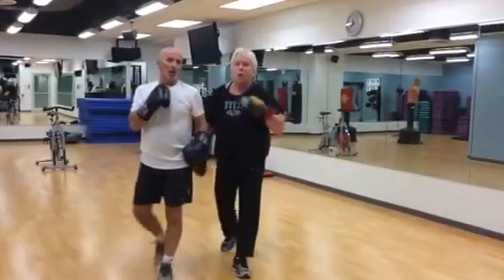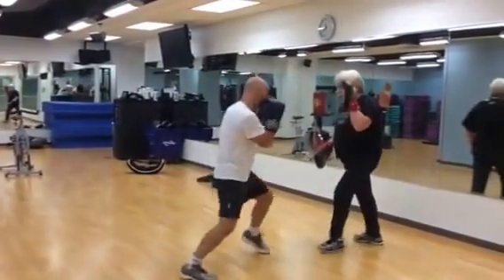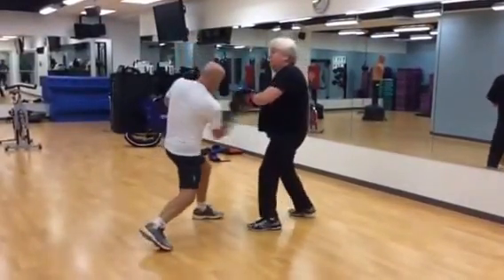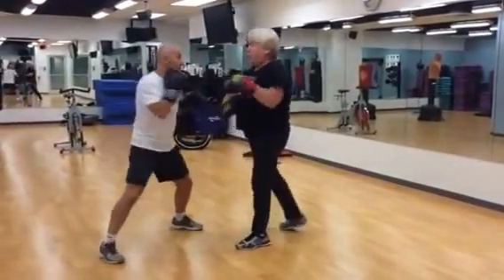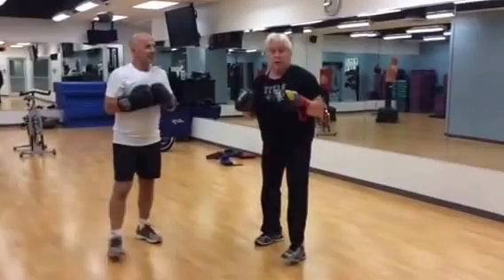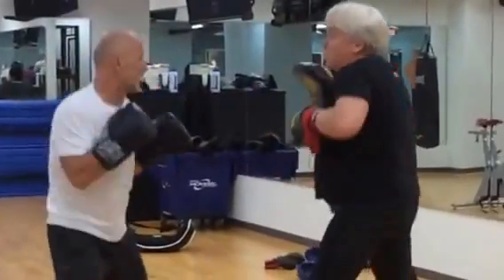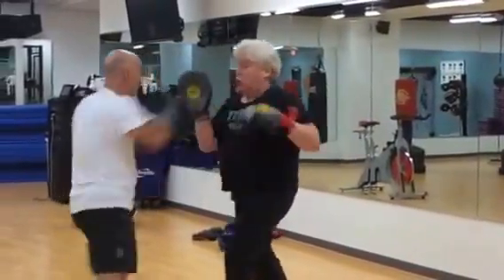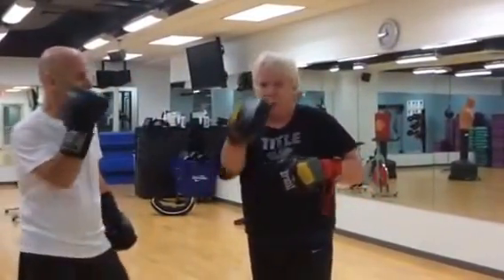3 tips for a more effective focus pad workout !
Mike James Manager of the World Bank Fitness centers take Agron the Kosovo Krusher through a focus pad work out that-demonstrates the basic punches and some defensive techniques for a more effective fitness routine.